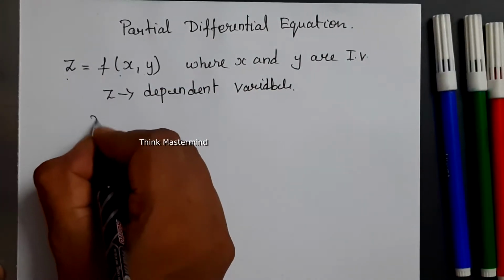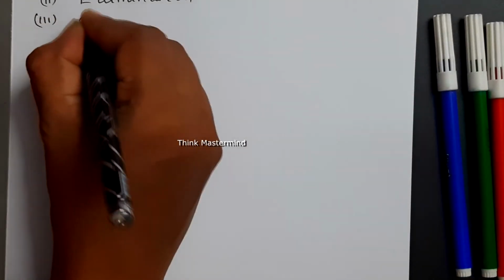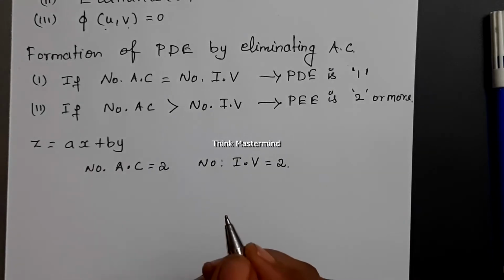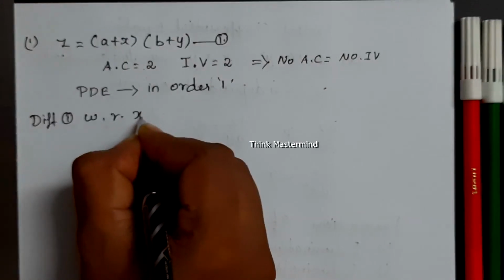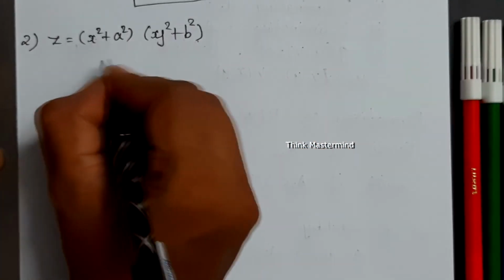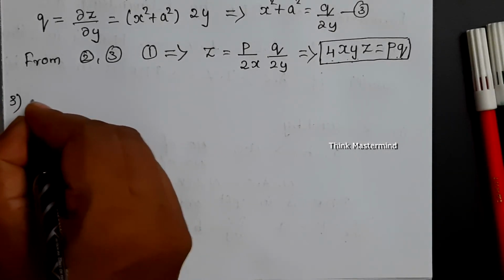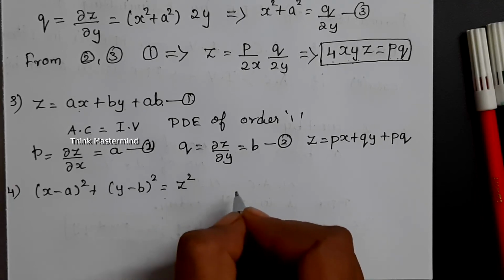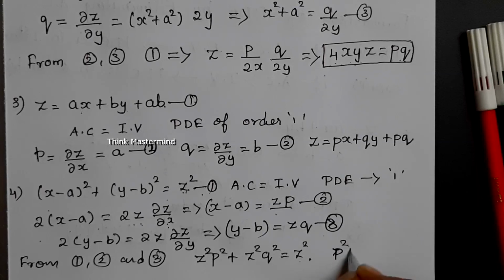FORMATION OF PDE BY ELEMINATING ARBITRARY CONSTANTS | WITH EXAMPLE PROBLEMS